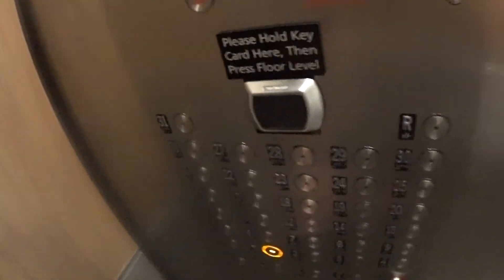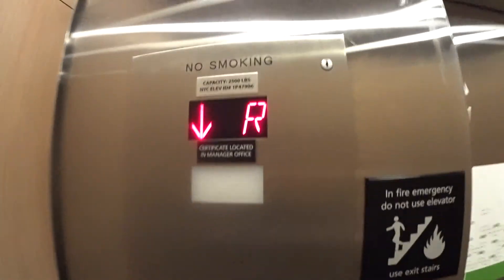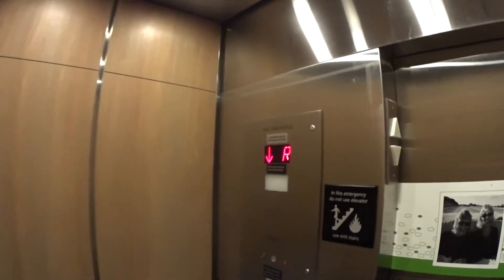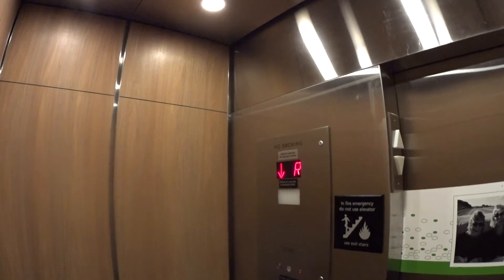?? Traction Elevators At The Hampton Inn Times Square Central In NYC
These are the very nice ?? traction elevators at the Hampton Inn Times Square Central in NYC.